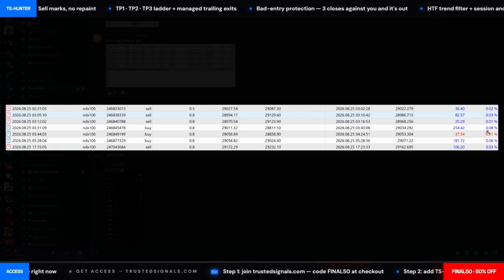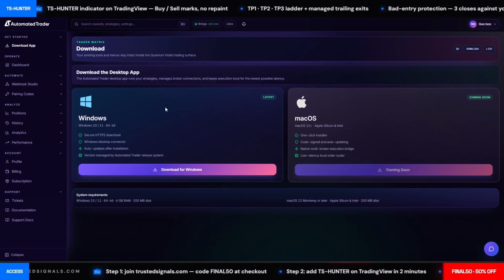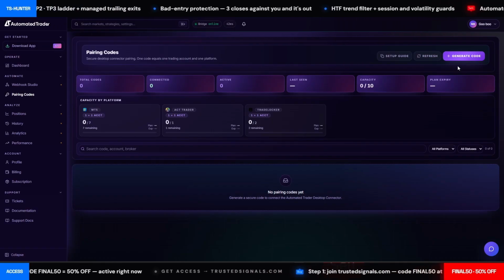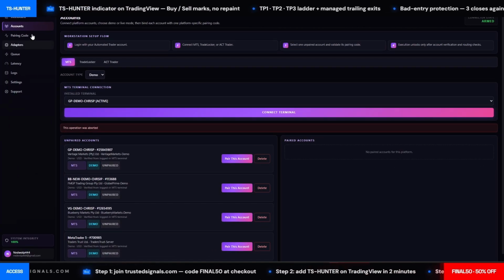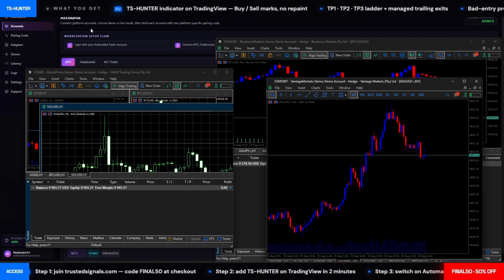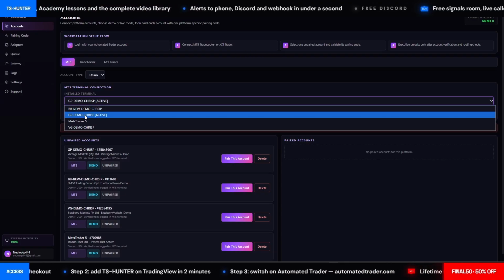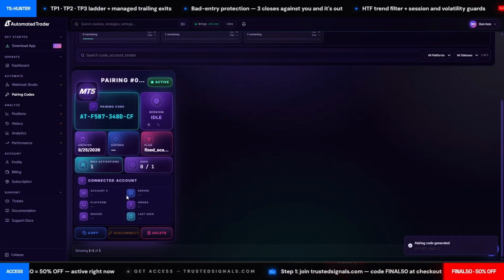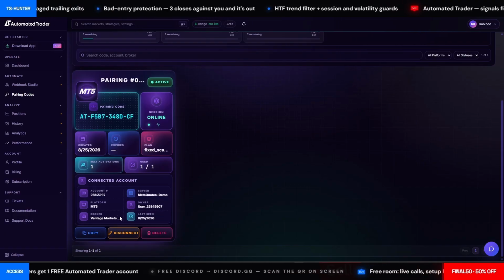How to Connect TradingView to MT5 (2026) PART 1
Learn how to connect TradingView to MT5 and automatically send your TradingView alerts directly to MetaTrader 5.

In this video I’ll show you how to pair MT5 with TradingView, connect your trading account, set up alerts, and start automating trades without manually entering every position.

If you’ve been searching for TradingView to MT5 automation, TradingView webhook trading, MT5 automated trading, or how to connect TradingView alerts to MetaTrader 5, this walkthrough will show you the setup step by step.

Once everything is connected, your TradingView signals can automatically send trades to MT5 with your risk settings, stop loss, take profit, breakeven, partials, and other trade management settings depending on your setup.

This is useful for traders who use TradingView indicators, custom strategies, buy and sell alerts, forex signals, gold trading strategies, crypto strategies, and automated trading systems.

In this video:
TradingView to MT5 setup
How to connect MT5 to TradingView
TradingView webhook automation
MetaTrader 5 automated trading
TradingView alerts to MT5
How to automate TradingView signals
MT5 trade copier setup
Forex trading automation
Gold trading automation
TradingView bot setup
Automated risk management
Stop loss and take profit automation